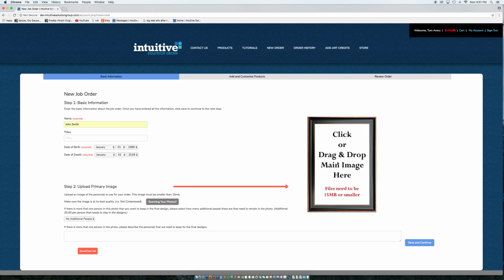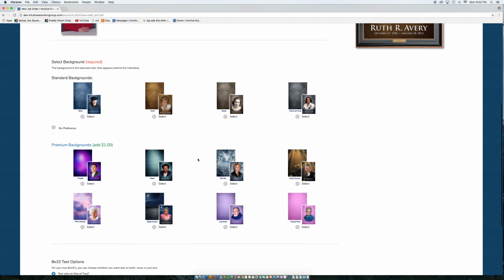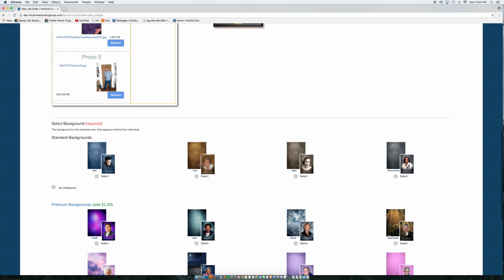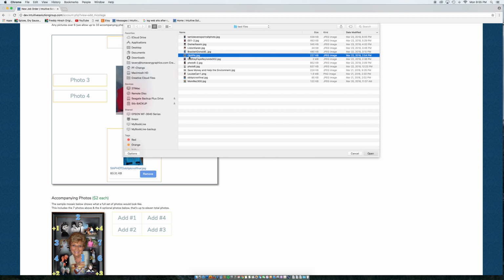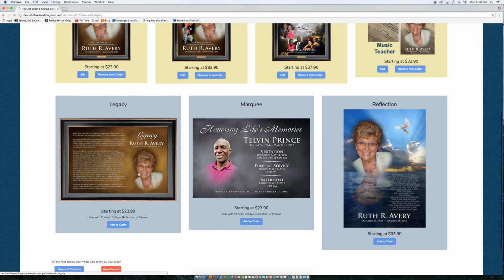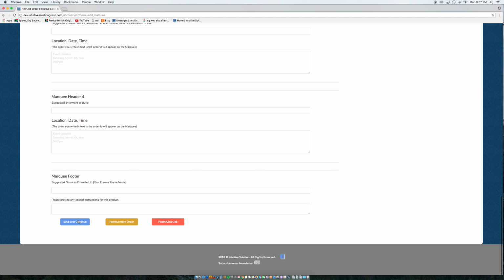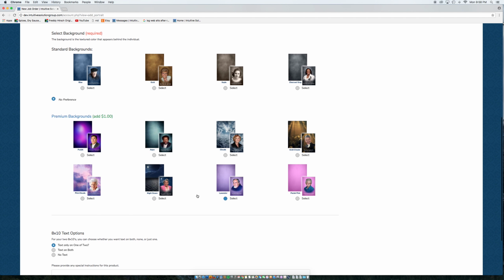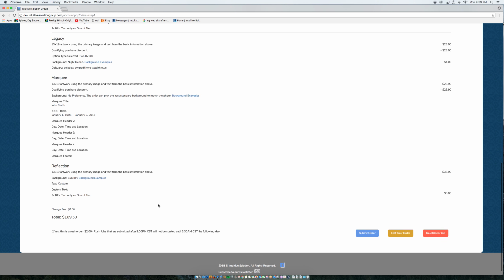Place order new site